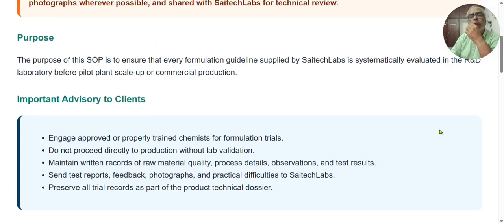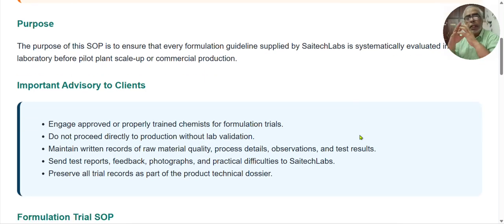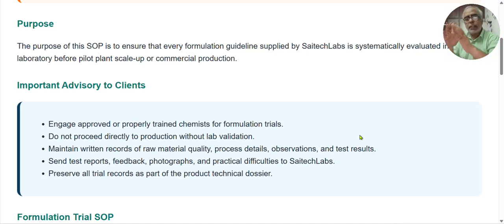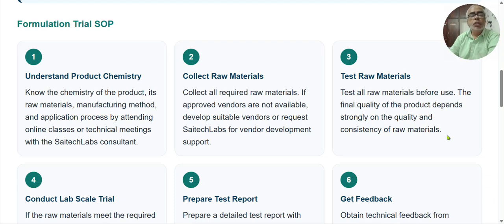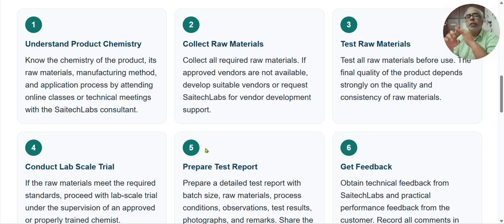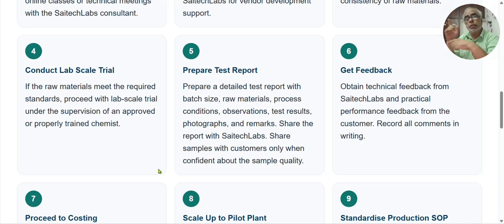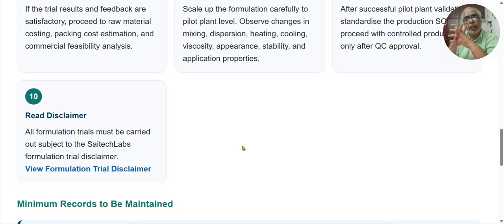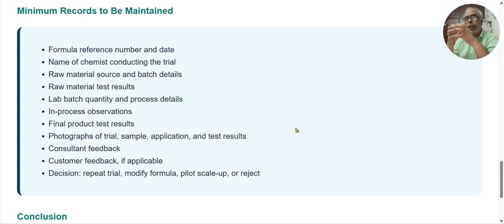Formulation Guidelines SOP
SaitechLabs is a knowledge-driven platform for Surface Coating Technology Solutions, covering paint and coating formulations, quality control, process optimization, industrial troubleshooting, and professional training. The channel shares practical insights, digital tools, case studies, and expert guidance for coating chemists, engineers, manufacturers, and students.